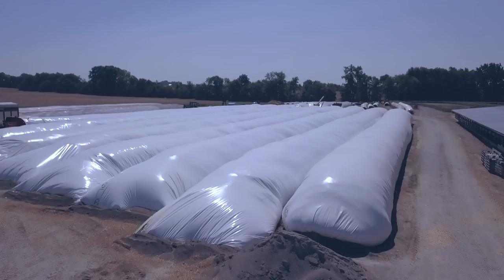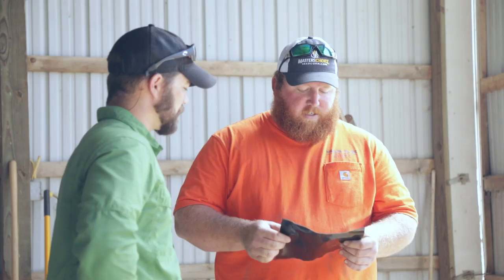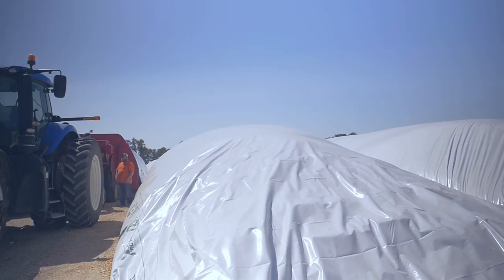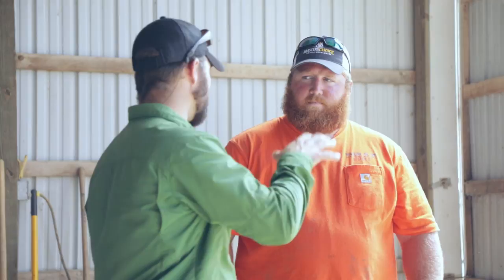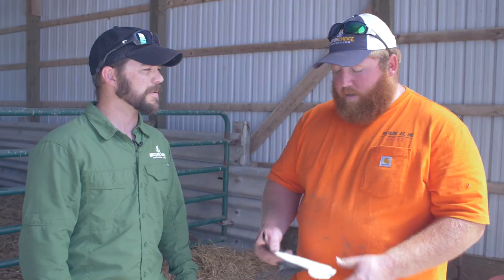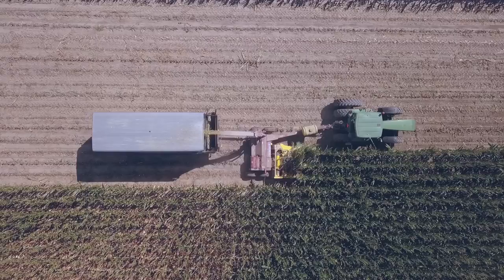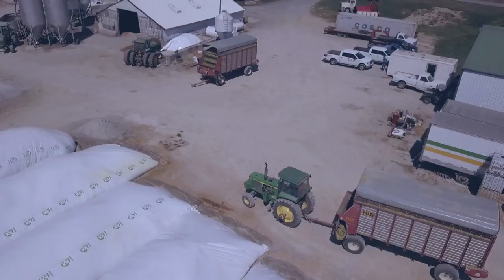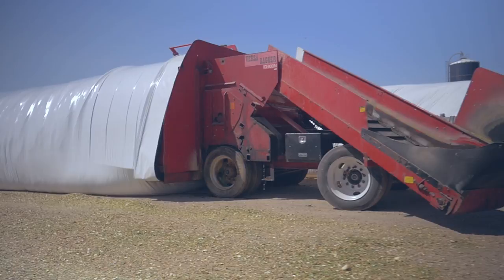How to Bag Corn Silage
This MC Extra was filmed on Dall Dairy in Aviston, IL. We take a look at how dairy farms bag and chop their silage to feed their cows throughout the year. Special thanks to Clinton Dall and his team.

MC Extras document different processes in the agricultural industry, offering "how-to's" and other behind the scenes content.